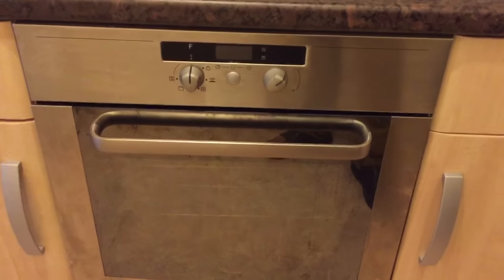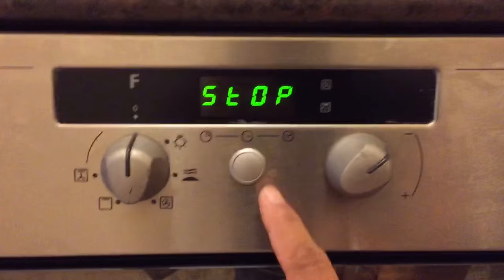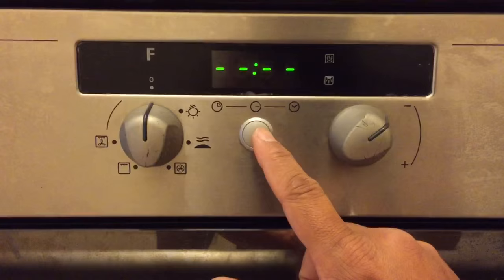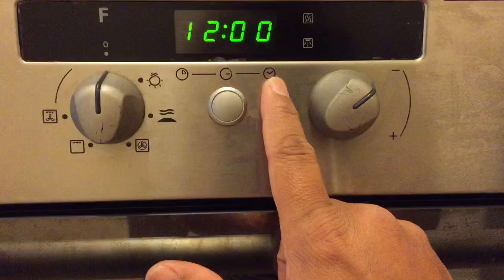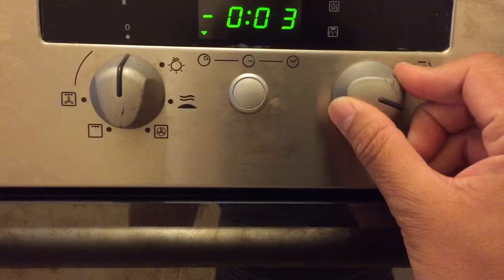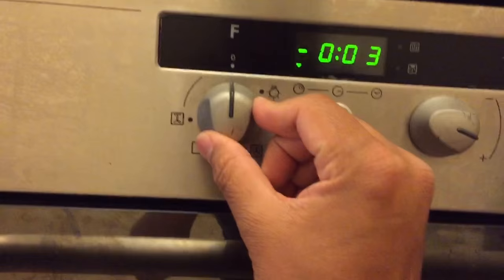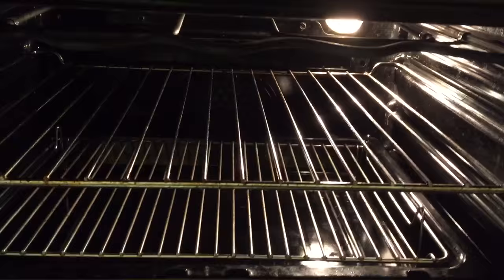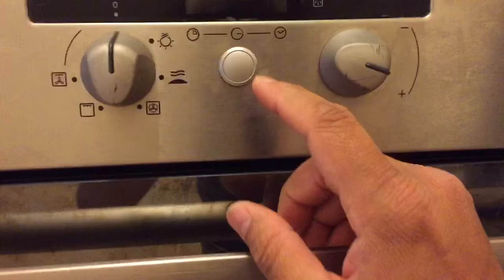Kitchen Oven Usage and Instructions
Electric Oven Usage and Instructions